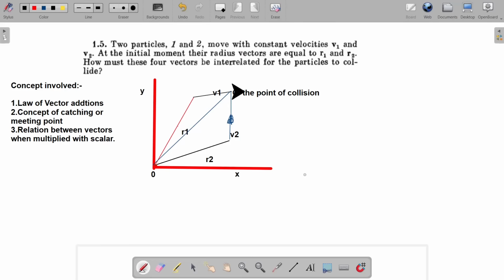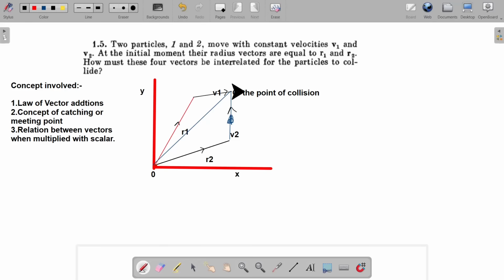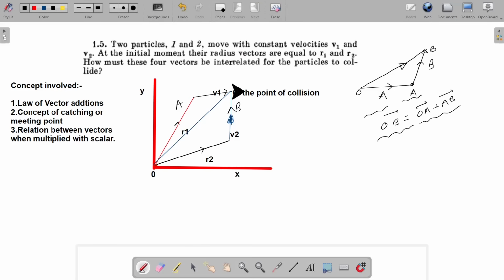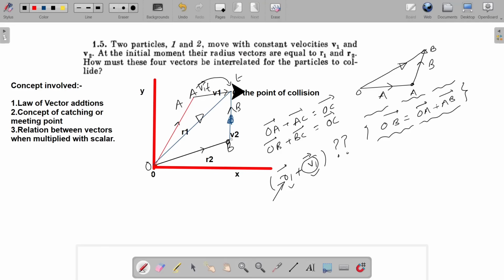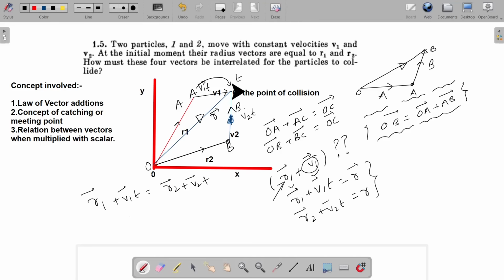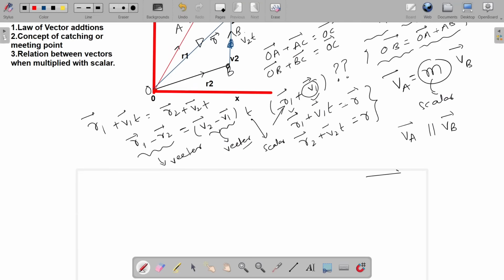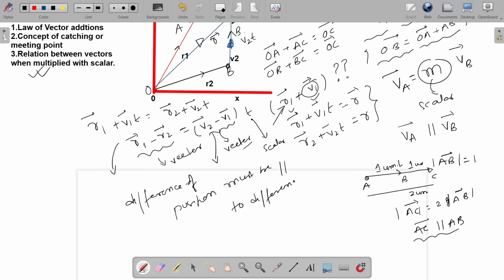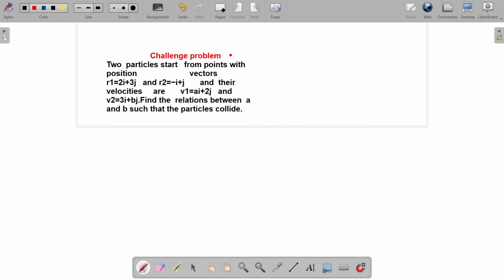“Will They Collide? 🤯 Only 1 Condition!”|JEE Advanced Level Question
Master one of the most powerful concepts in kinematics — collision condition using vectors.
Two particles moving with constant velocities will collide only under a specific vector condition. In this video, you’ll learn:

• How to use relative velocity smartly
• The exact vector condition for collision
• A quick JEE-level shortcut to solve numericals
• Concept clarity  is more important than  rote learning

🚀 This is a must-know trick for JEE Main & Advanced

👉 Stay till the end for a challenge problem that most students get wrong!

📌 Follow u for daily high-quality physics problems